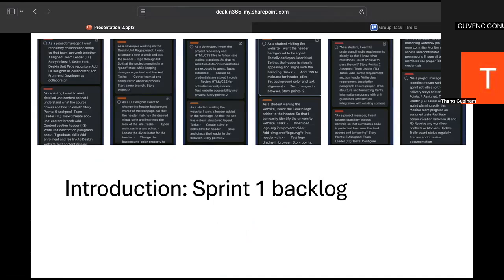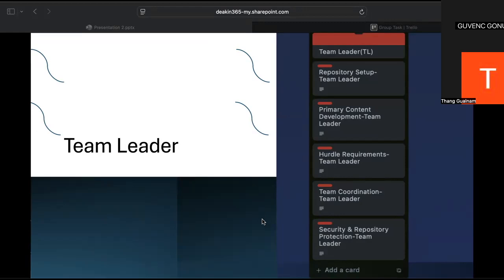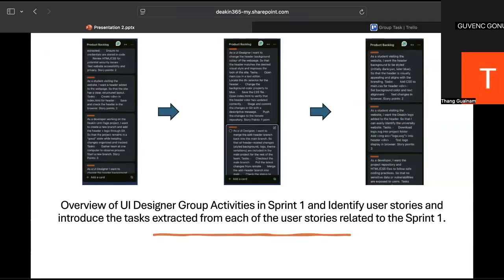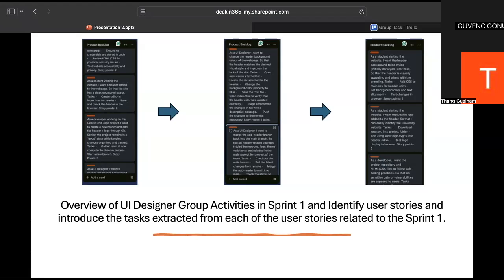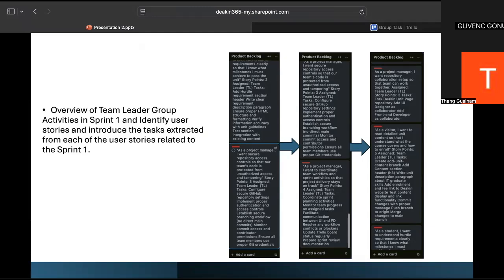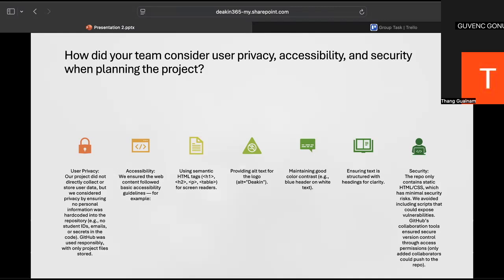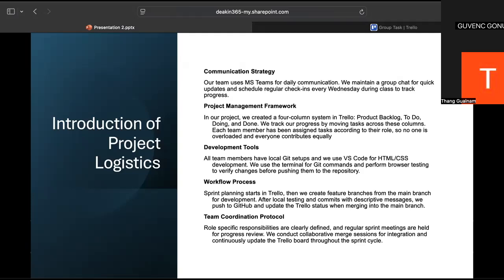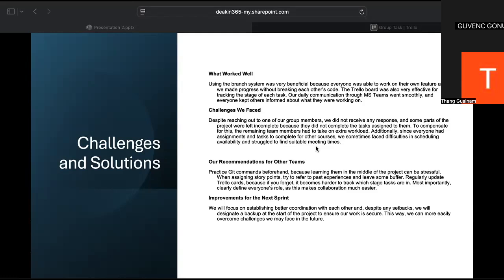SIT223 3.1G Sprint Planning in Trello Group Video